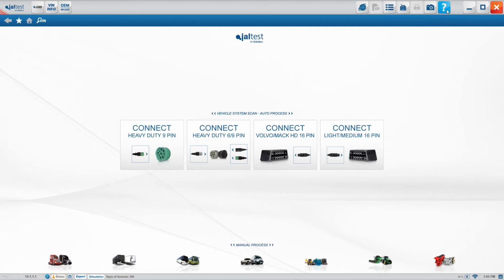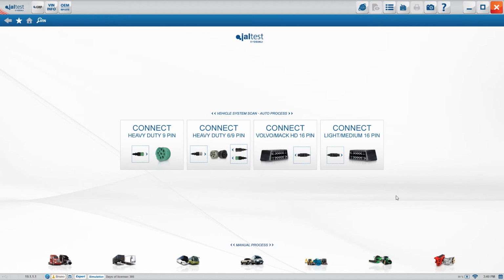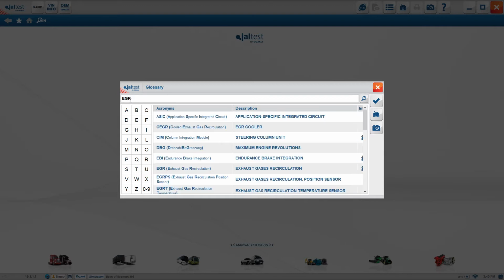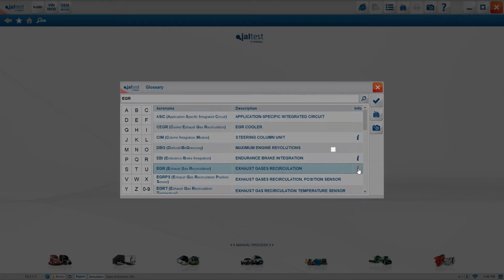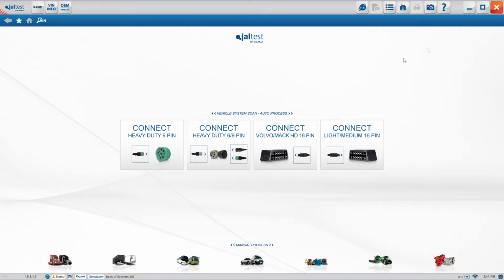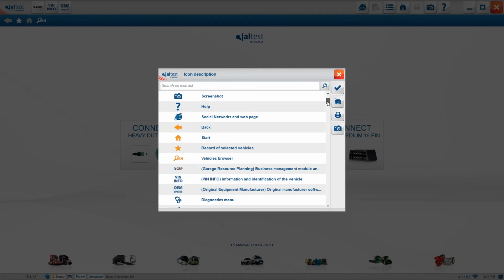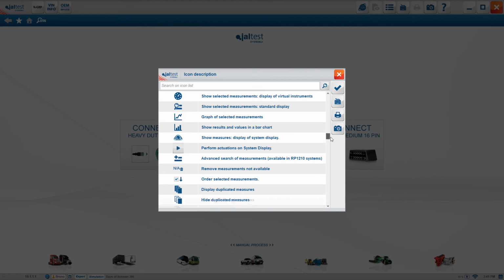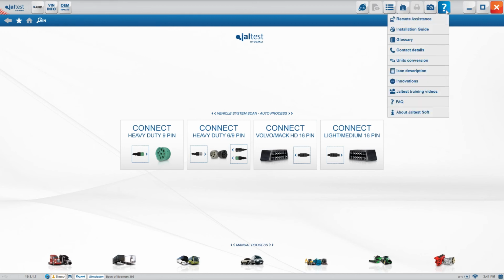JALTEST VIDEOBLOG#11 ACRONYMS AND ICONS DESCRIPTION (NORTH AMERICA)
Jaltest, the Industry-leading All-makes Diagnostics Solution offers the workshop an intuitive and easy to use diagnostics experience.

This new VLOG explains the glossary and the icons description.
The glossary allows you to search for any acronym, allowing you to know its meaning and a brief description about what is used for.
The icons description allows to know the meaning of all the symbology and pictograms that are used in Jaltest Software.

ELEVATE YOUR SHOP’S GAME. UPGRADE YOUR BUSINESS.